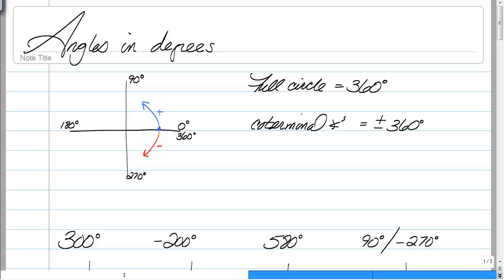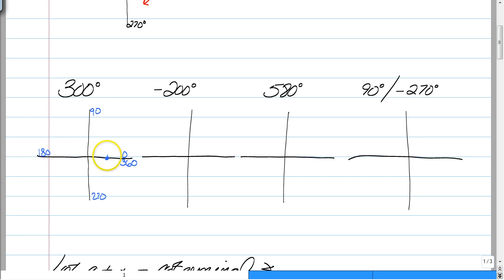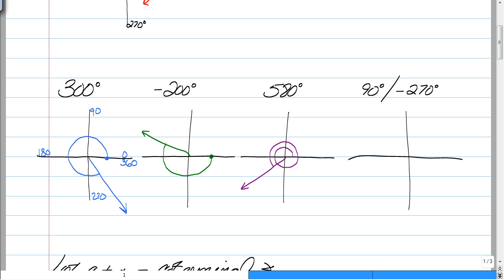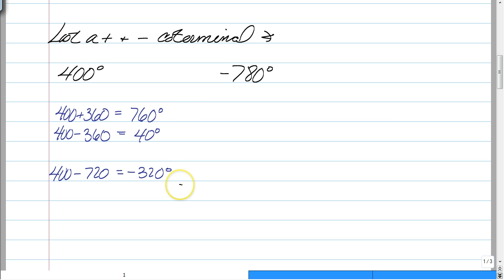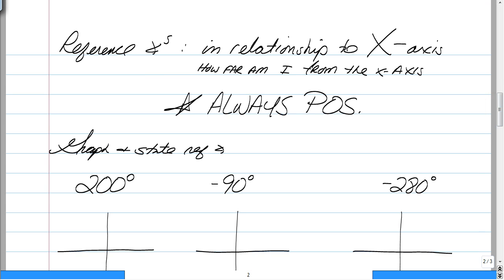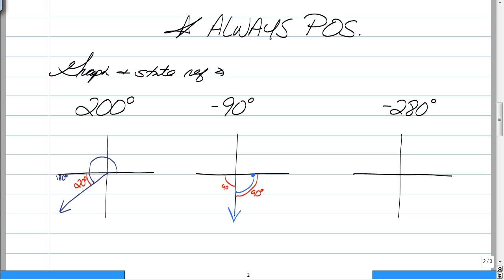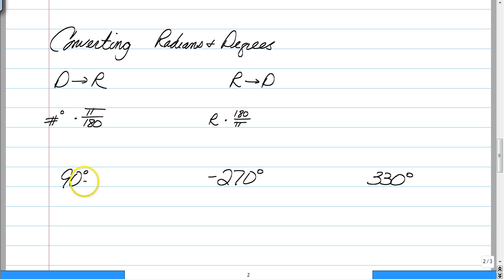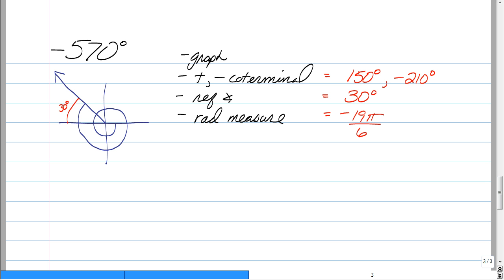NotesD7A2TCTrig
Angles in Degrees, Reference, Coterminal